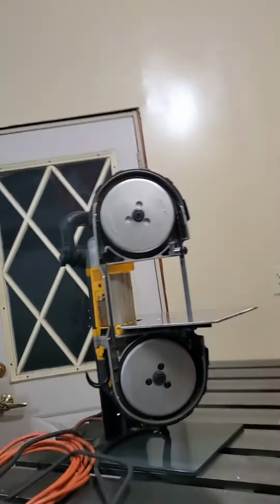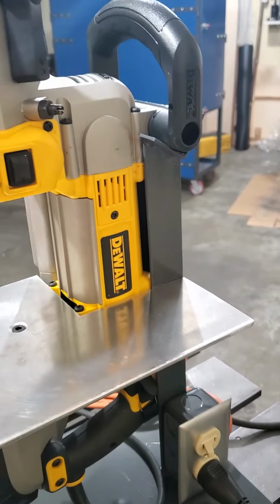dewalt portable band saw stand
Easy lift off band saw stand.